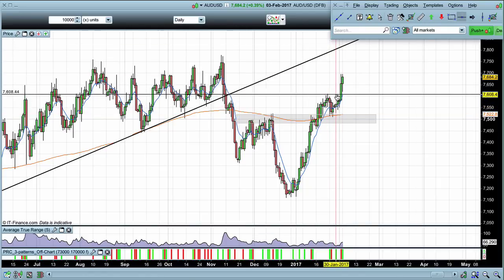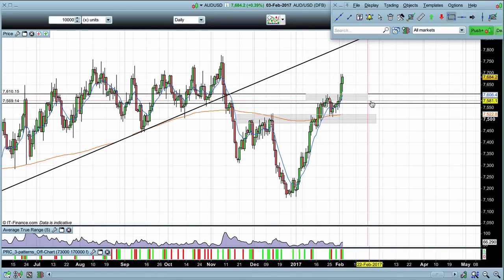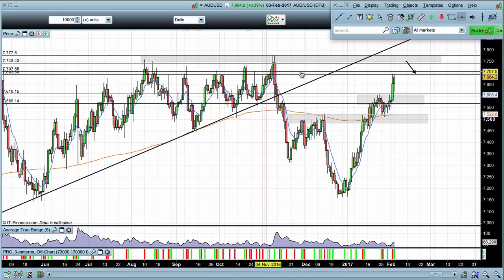Forex Pair Aud Usd Market Analysis For Trading Week Ahead 5th Jan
This market produced the bullish bounce we were expecting from last weeks video. Going into this week we are entering strong levels of resistance. Because of this I am happy to look at the key levels for both bullish and bearish price action for day trading.